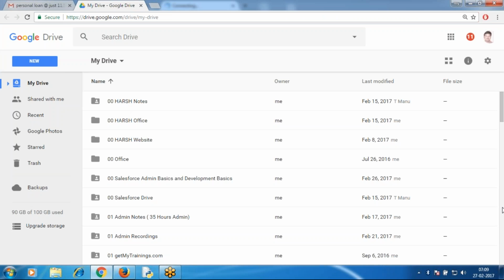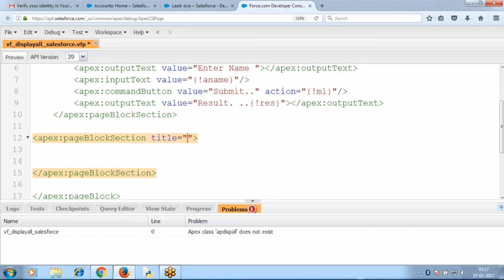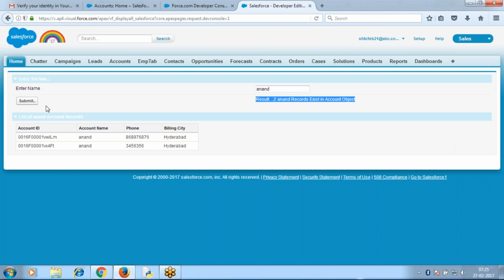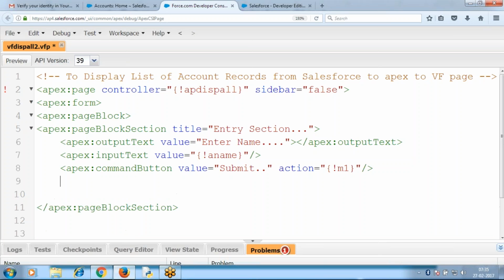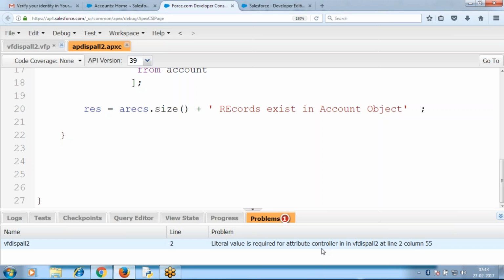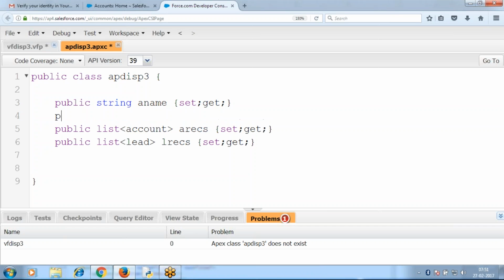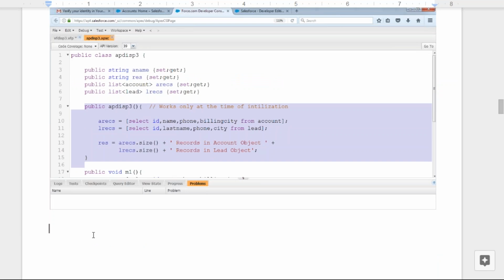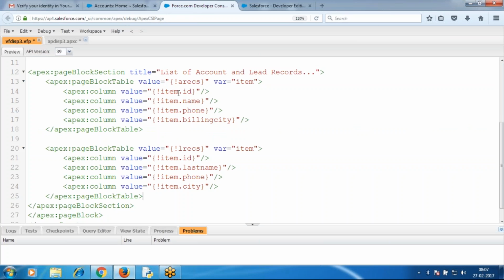5 Communication Between VF to APex and Salesforce from HARSH Technologies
VF APex Salesforce Communication